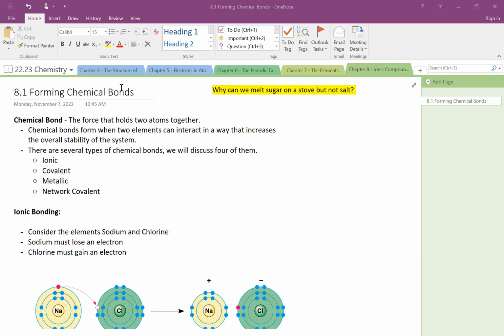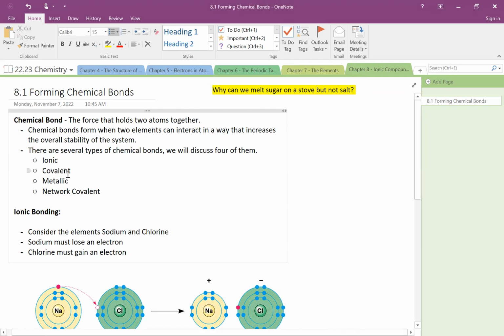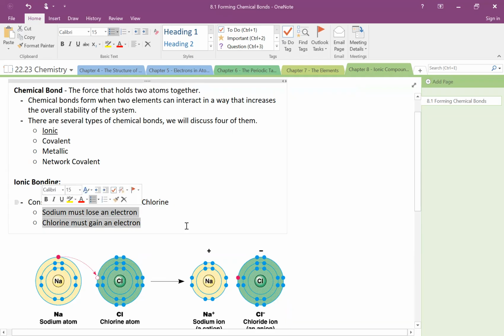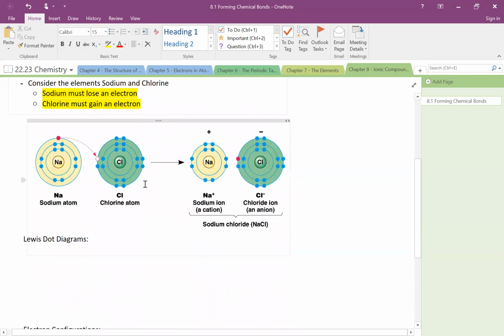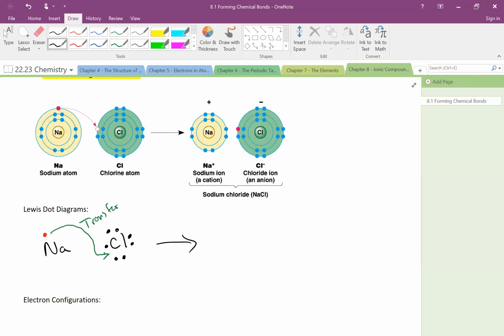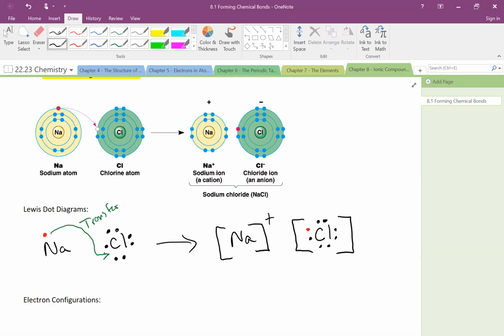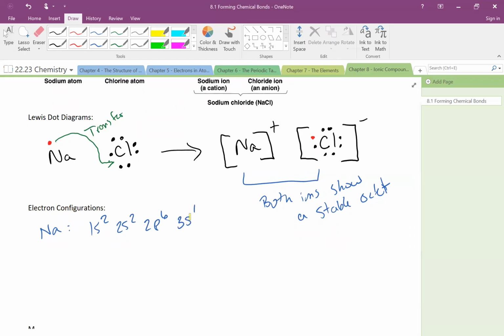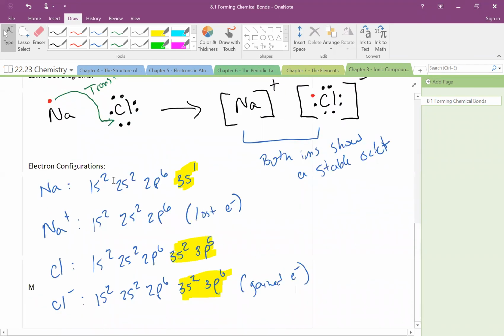8.1 Forming Chemical Bonds